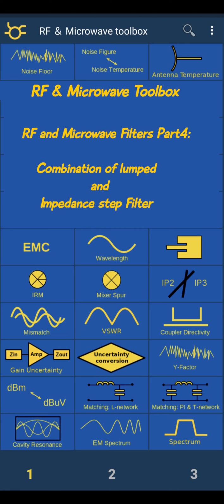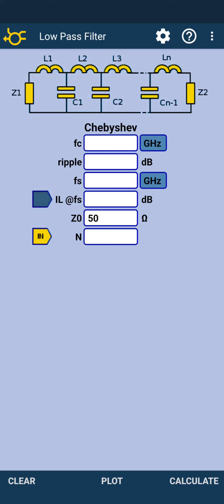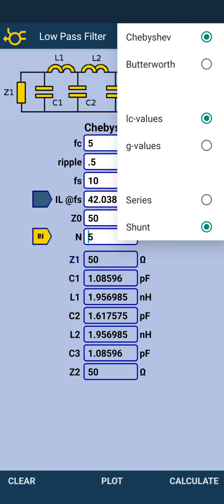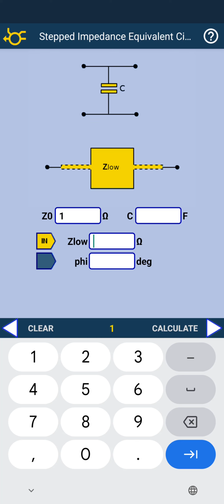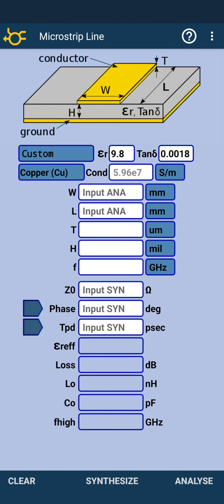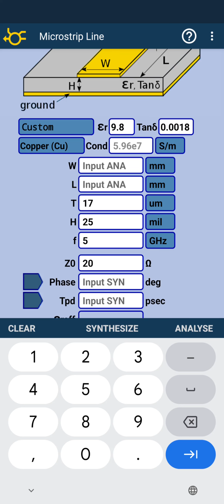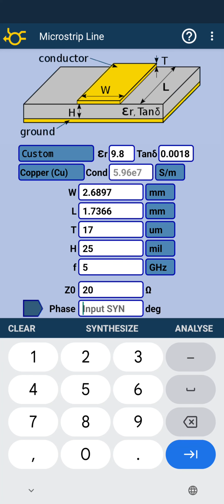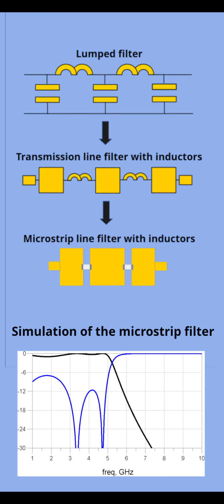RF and Microwave filers Part4: Mixed Filters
This is the best and most advanced High frequency electronics toolbox available on android devices for Microwave designers, RF professionals, EMC technicians, radio-amateur, students, astronomer and electronic hobbyists. It has more than 120 calculators and converters.